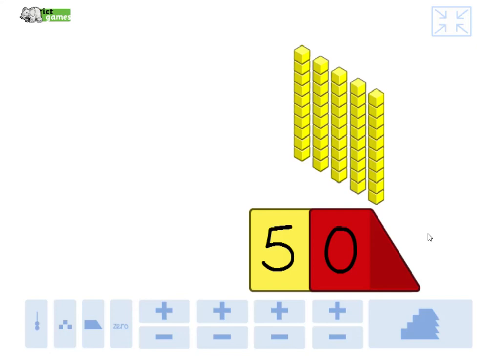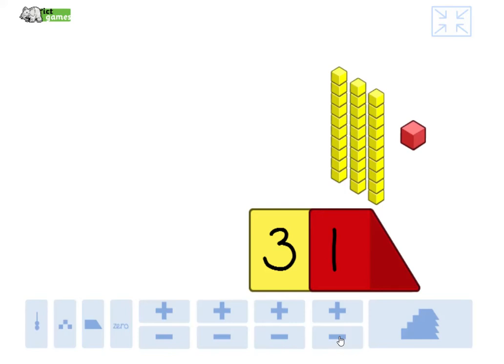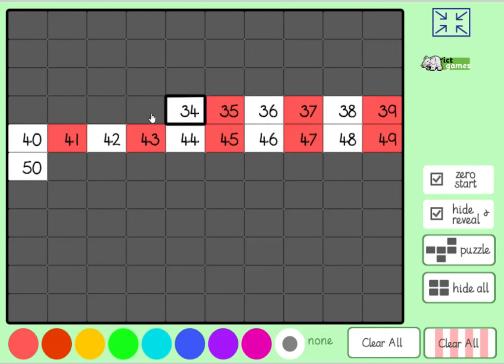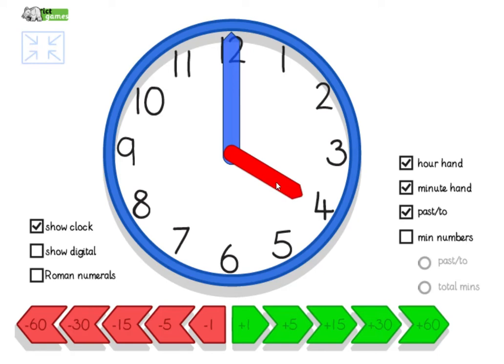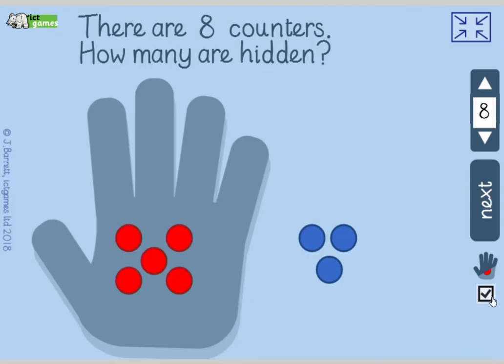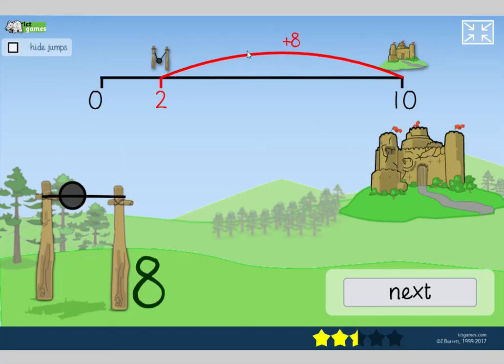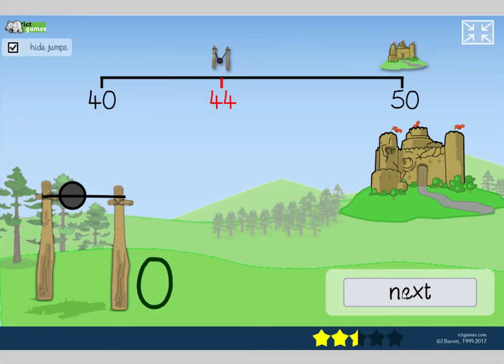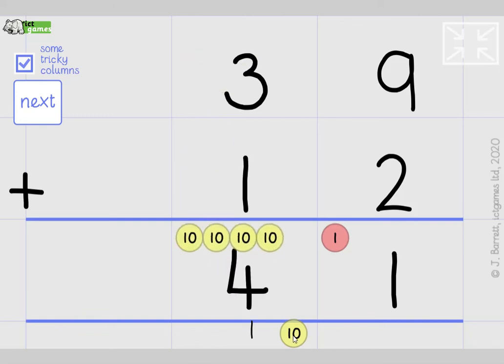Daily Dollop of Maths - Day 14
Year 2s, why not compete some of your own vertical additions with tricky columns:

Have fun!